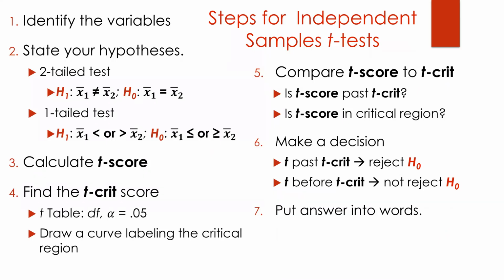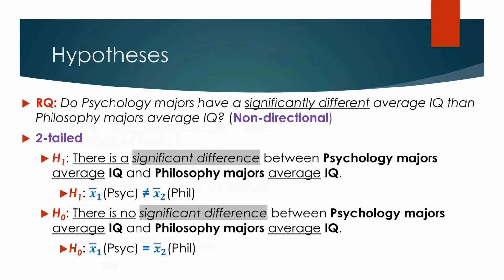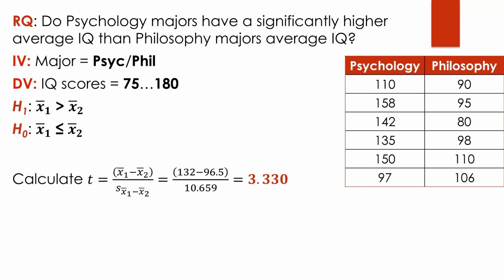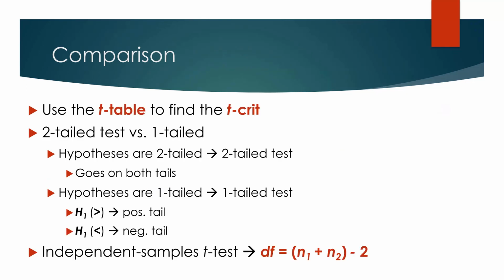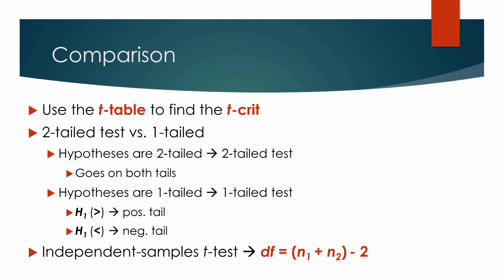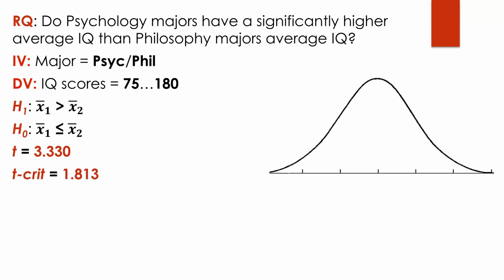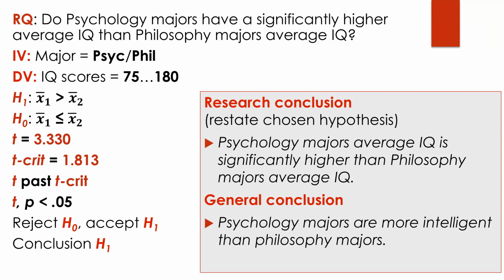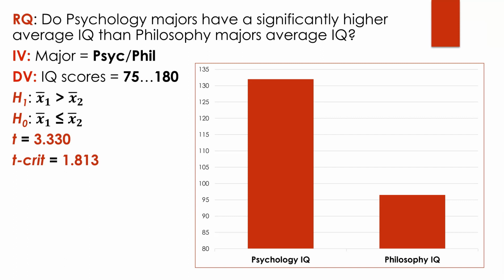Independent Samples t-Test and NHST